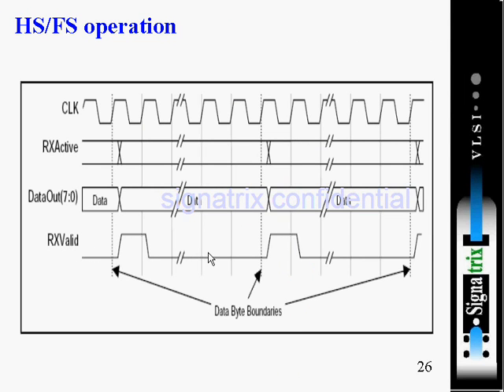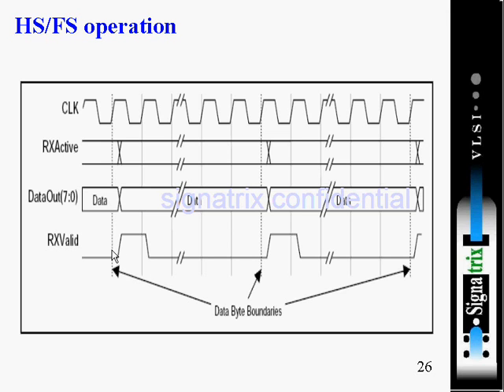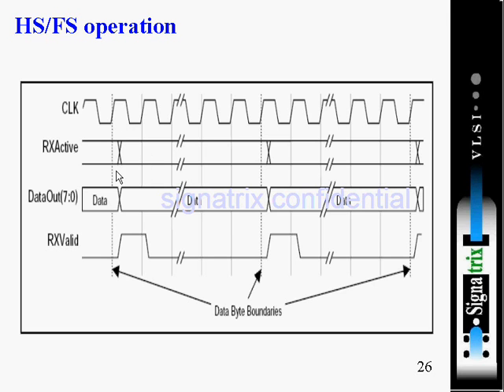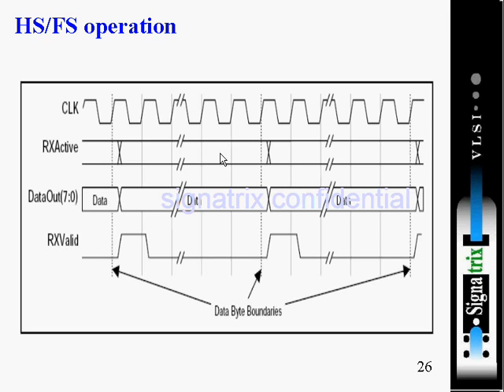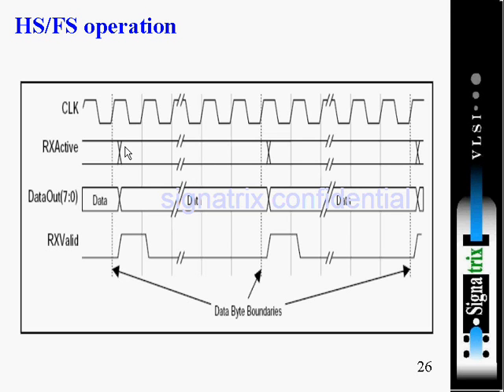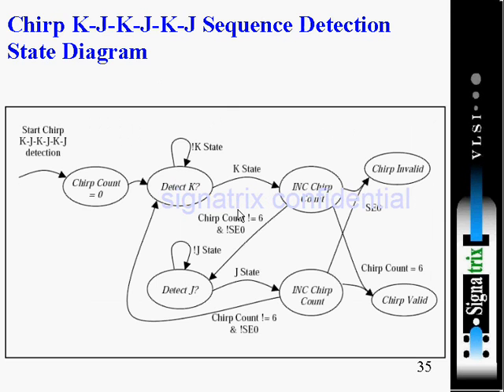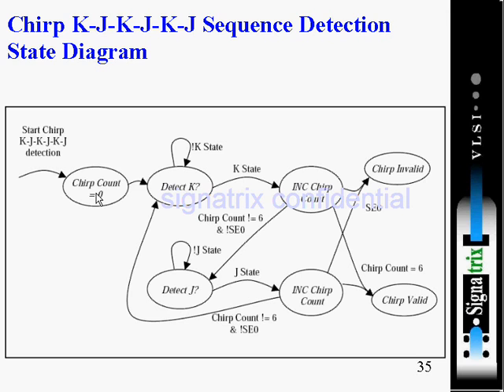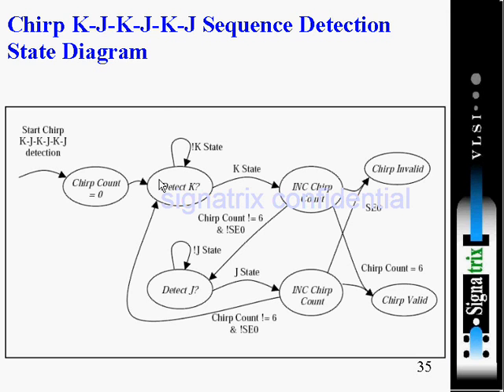UTMI 6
UTMI- Introduction to UTMI,UTMI Timing diagrams- High speed and full speed operations,receive timing diagram for data packet,TX error timing diagram,
transmit timing diagram for data packet,Chirp K-J-K-J-K-J detection,
transmit state machine.